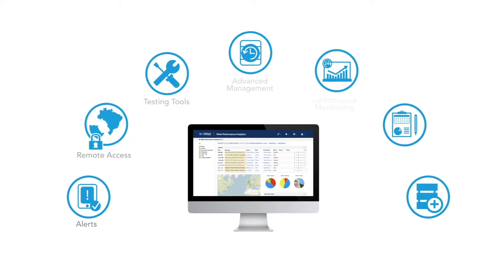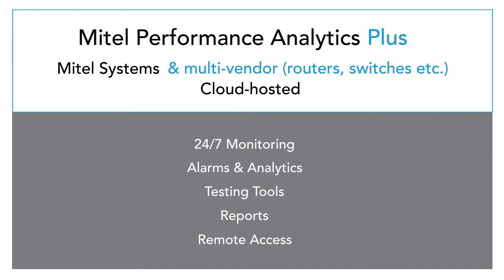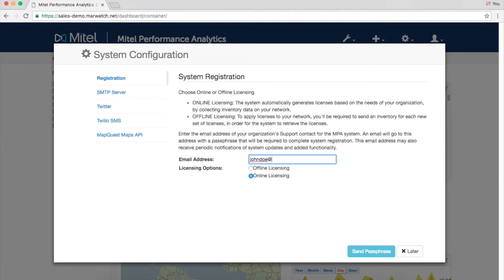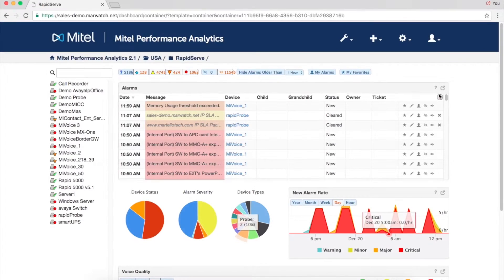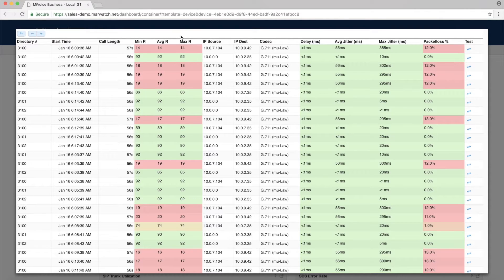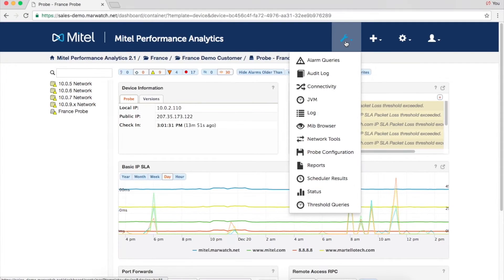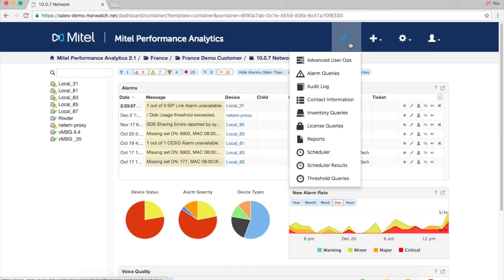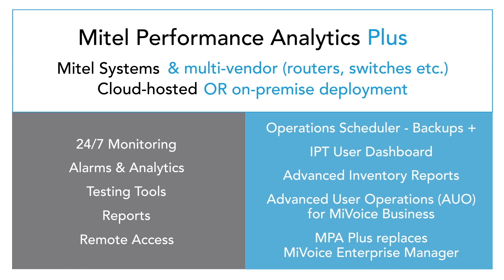Mitel Performance Analytics 2.1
Mitel Performance Analytics (MPA) 2.1 is Mitel's fault & performance management solution for channel partners and enterprises. MPA monitors and manages the performance of Mitel and third-party systems on the network, ensuring optimal user experience.